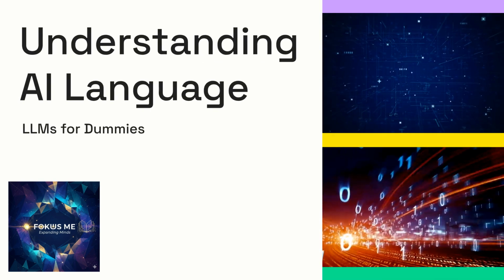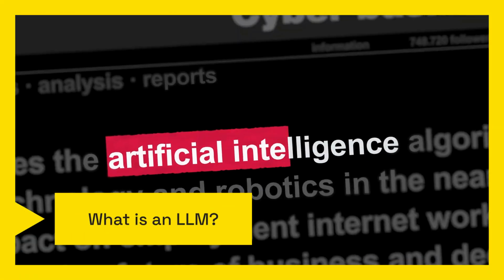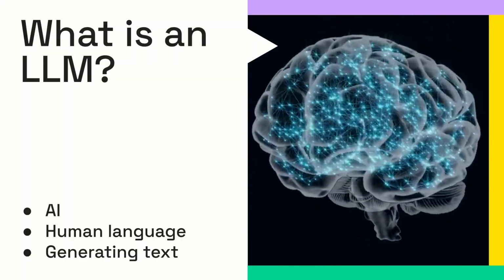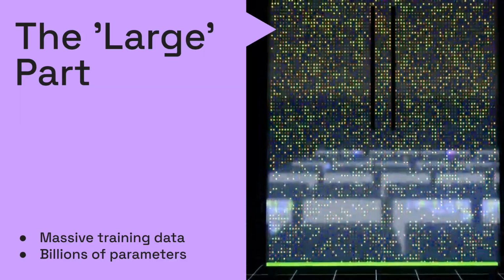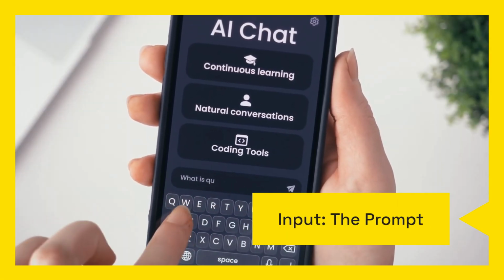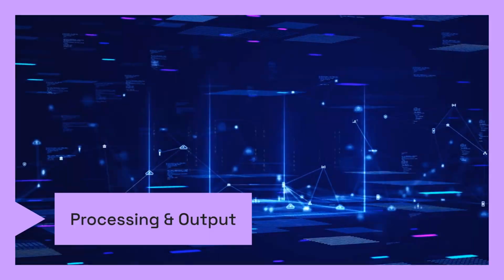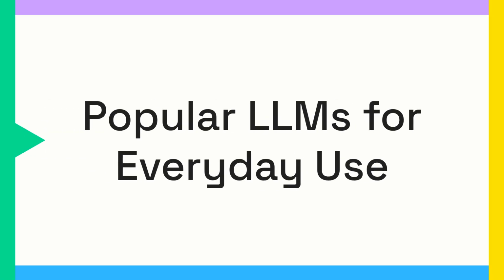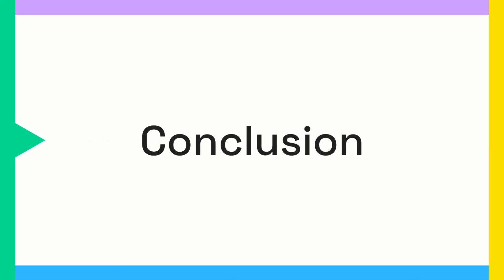LLMs for Dummies Understanding AI Language Models - 4/5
Unlock the power of Large Language Models (LLMs) and revolutionize your work, even with zero coding skills. This practical course demystifies Generative AI for non-technical professionals, guiding you from basic concepts to advanced application.

Learn exactly how AI tools like ChatGPT, Google Gemini, and Claude work, how to craft the perfect Prompt Engineering commands, and how to use them for powerful tasks: from writing professional emails and summarizing complex reports to brainstorming and data analysis. Stop being intimidated by AI jargon. Start leveraging these cutting-edge models to boost your productivity, enhance your creativity, and future-proof your career in the age of Artificial Intelligence.